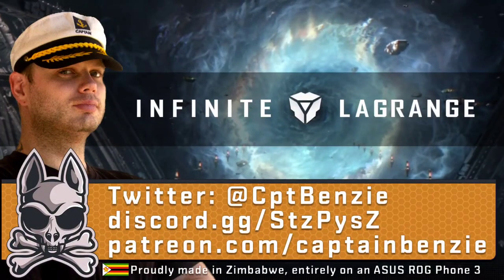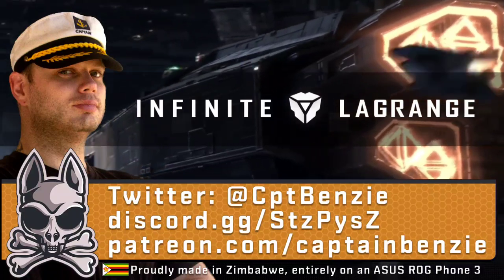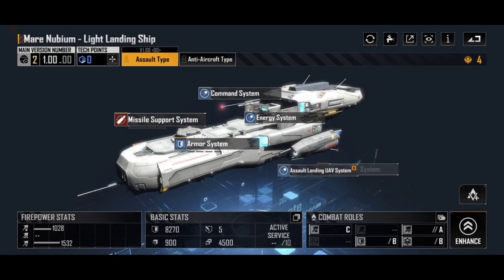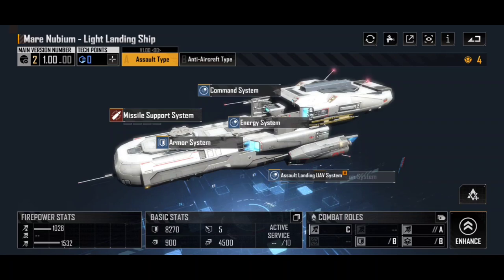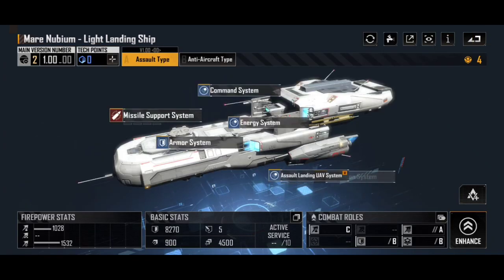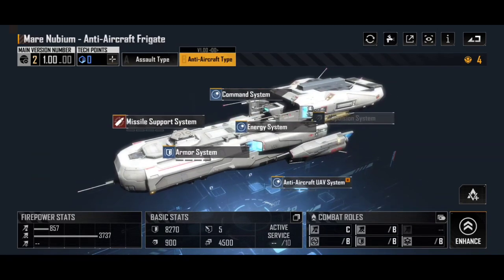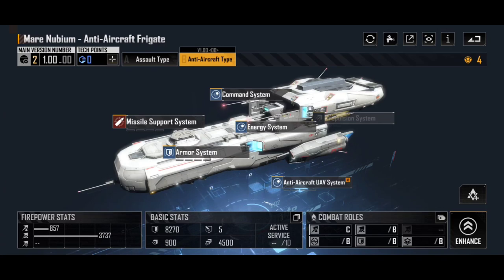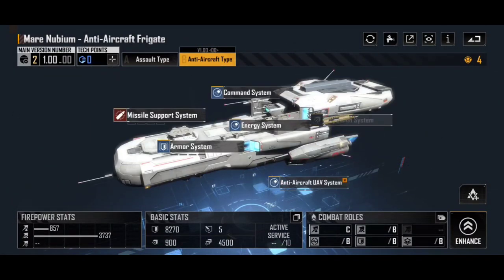The Full MARE NUBIUM Guide!! Is It As Bad As It Looks?? || Infinite Lagrange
The Mare Nubium may look like a toilet seat, but is the ship really as poop as people say? Or should you be flushed with excitement to unlock it?

In today's Blueprint Breakdown, we examine this controversial ship, and really figure out if it's worth it!!

🚀🚀 DOWNLOAD INFINITE LAGRANGE 🚀🚀

👕 MERCHANDISE AVAILABLE!!